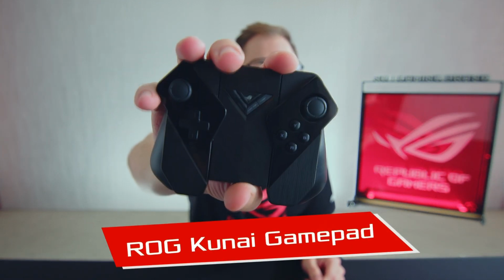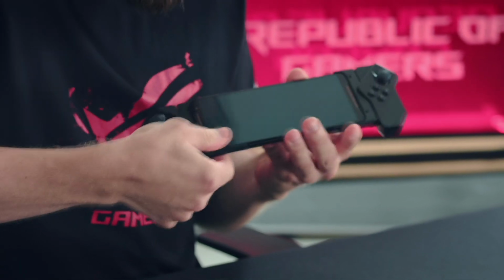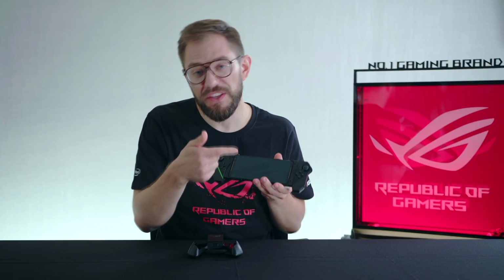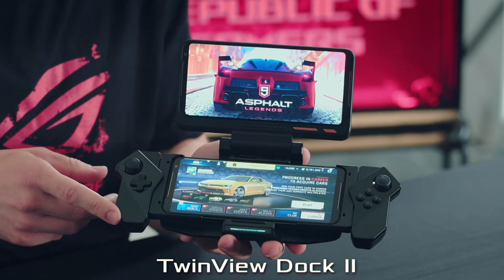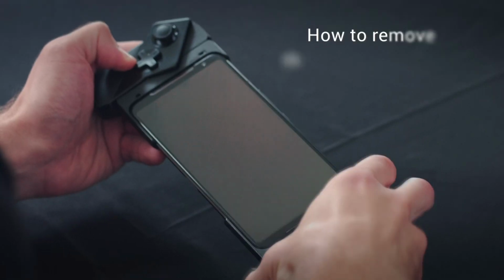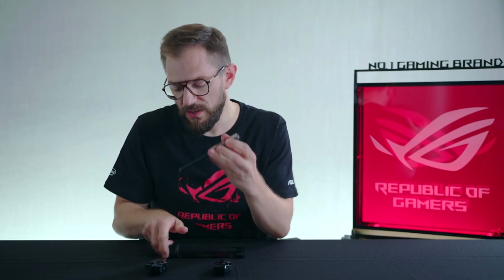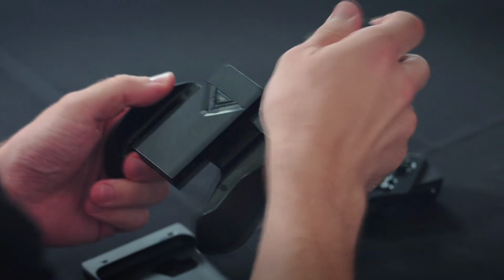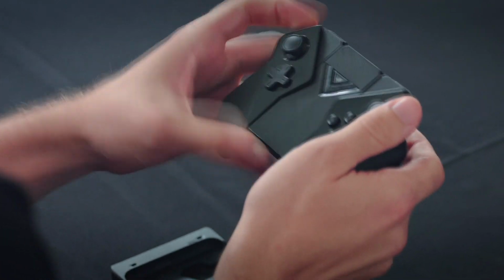The Awesome ROG Kunai Gamepad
Say hello to the newest addition to the ROG Phone II family, the ROG Kunai Gamepad. See how you can pair it in multiple ways with other accessories for an even better mobile gaming experience!

FAQs and Support!

How do I set up the connection for the ROG Kunai Gamepad? -

How do I set up the ROG Kunai Gamepad buttons for game play? -